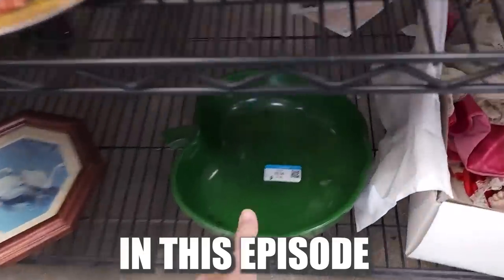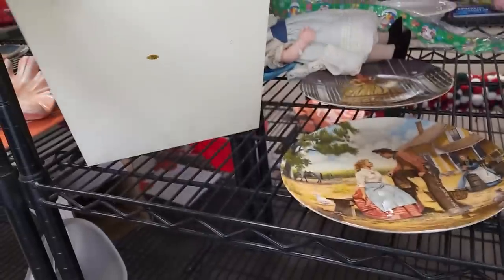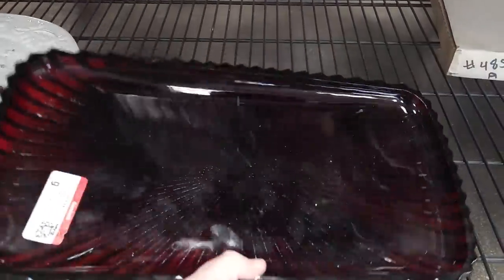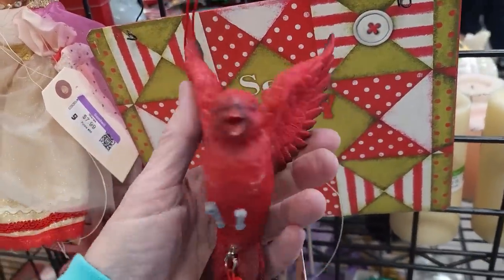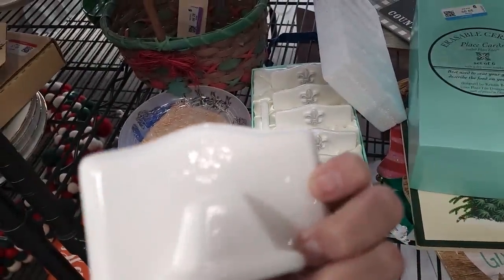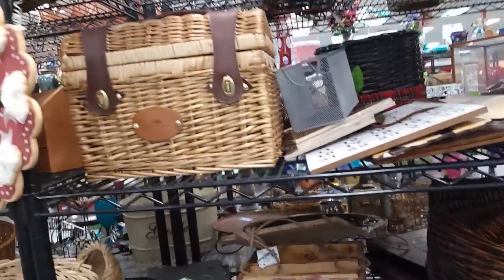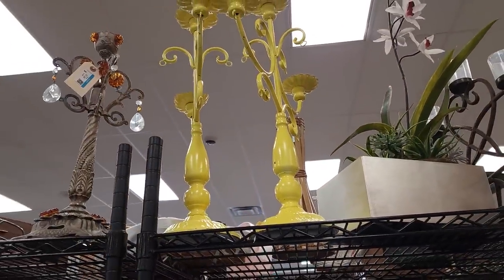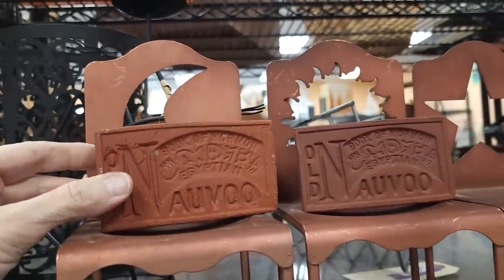I Didn't Mean To Do This | Goodwill Thrift With Me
2. Include your full name, zip code and your offer,
3. This is IMPORTANT! include a screenshot of the item OR the timestamp and which video it is from
4. If we agree on a price I will send an invoice via PayPal (Items under $20 will be in Live Sales)

To send some love:
1401 N Decatur Blvd #14